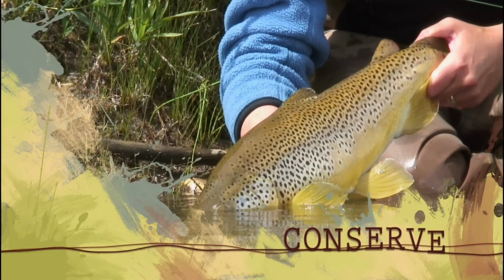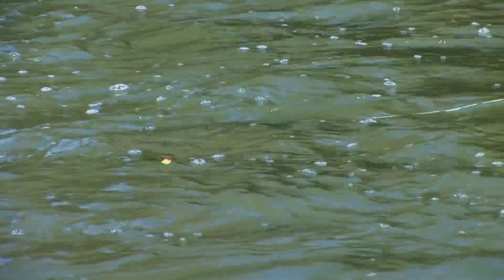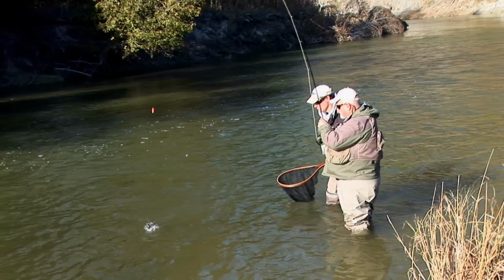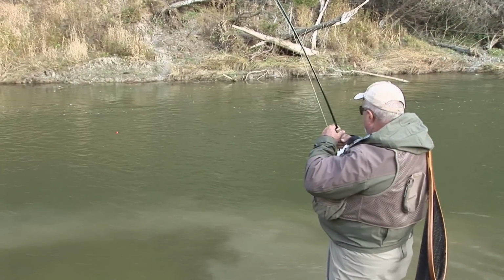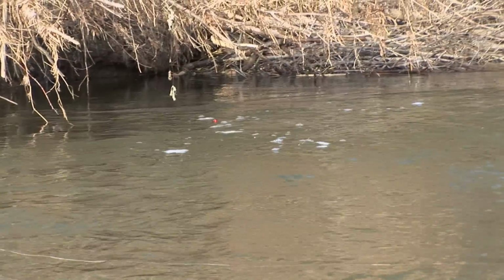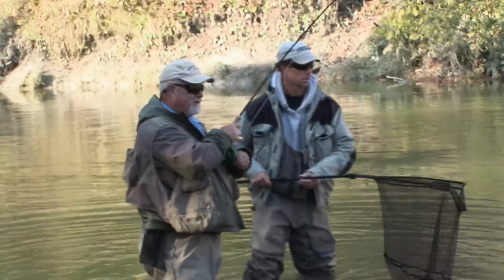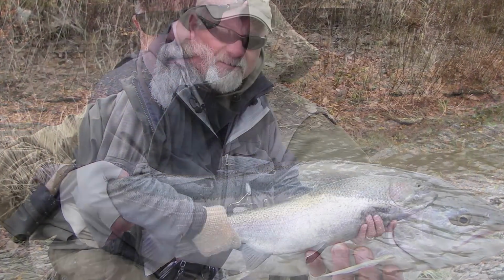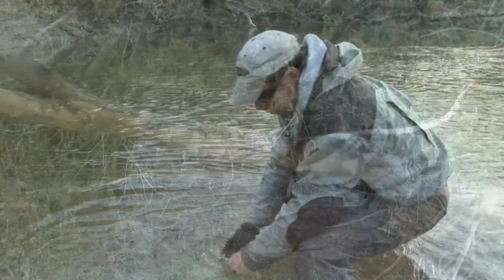Nottawasga River Steelhead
Bill Spicer fishes the little-known Nottawasaga River for fresh steelhead.